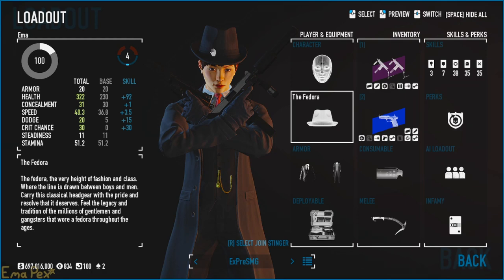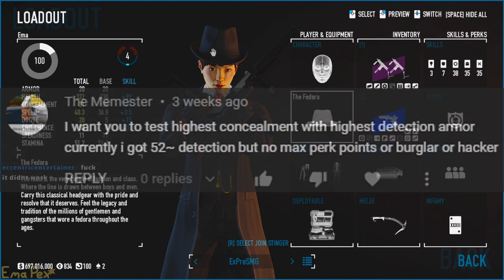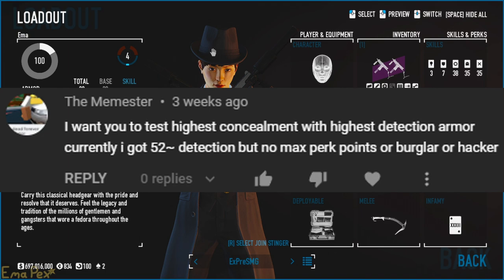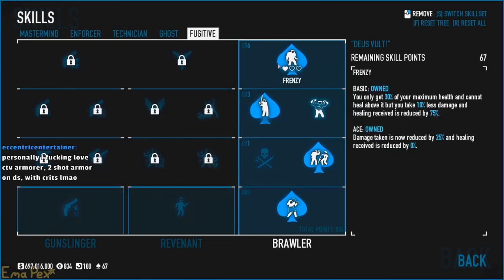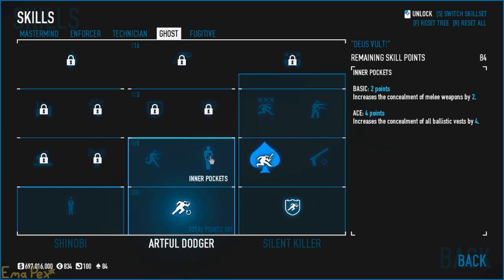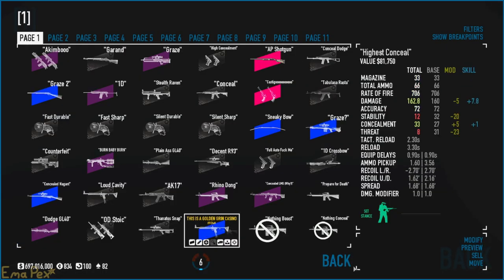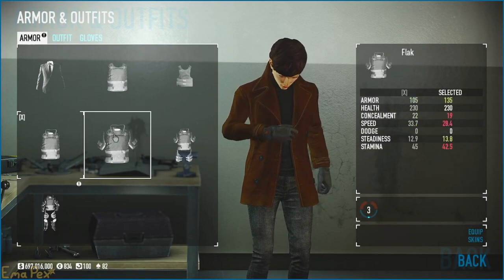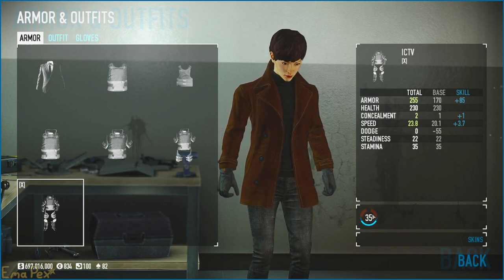lowest detection risk with ICTV (read pinned comment)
i still don't get why this was asked, but here you go